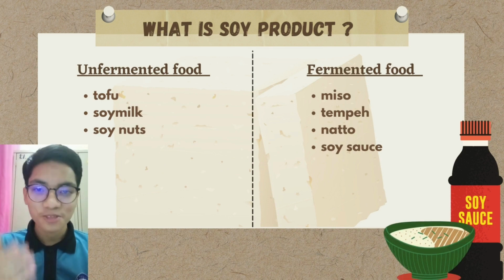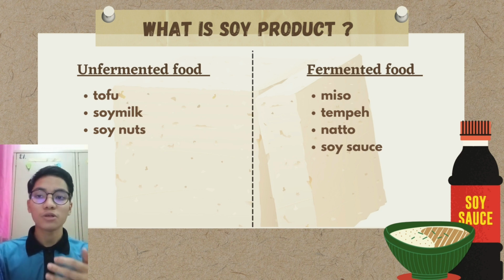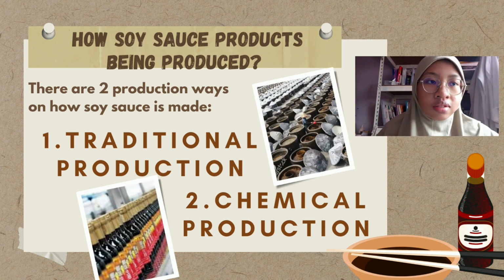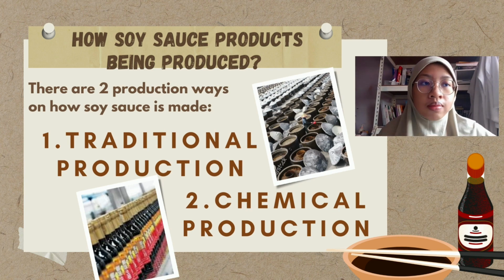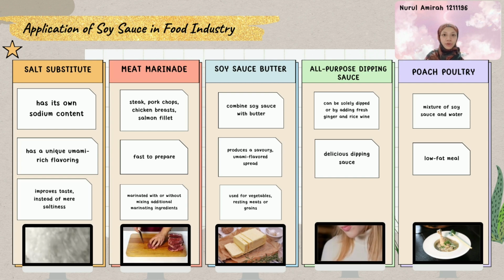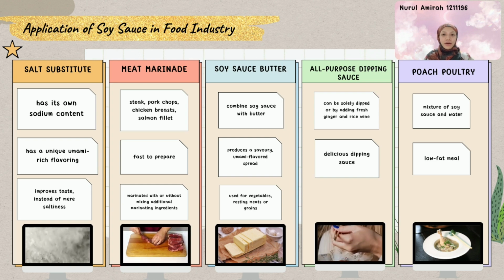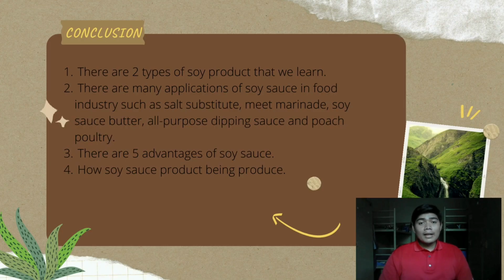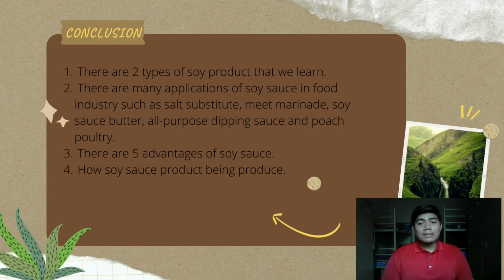SBP1033- Soy sauce product (group 12)